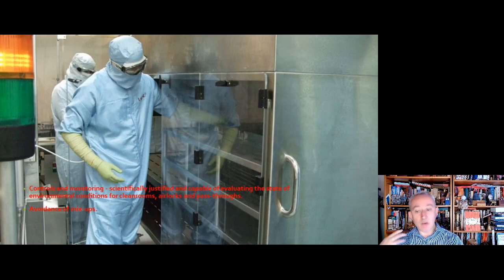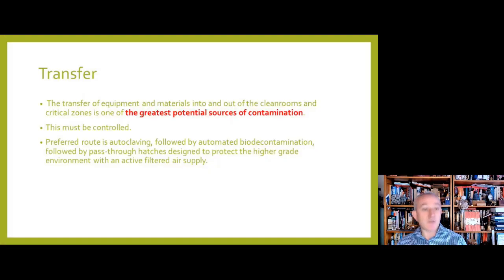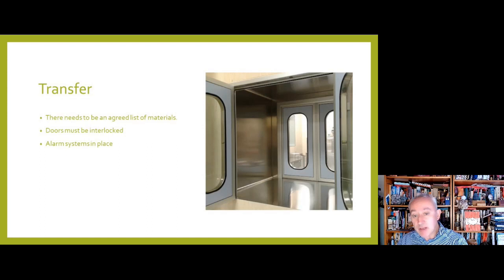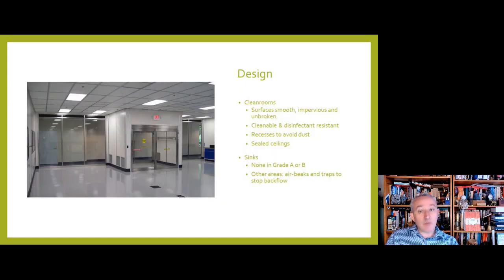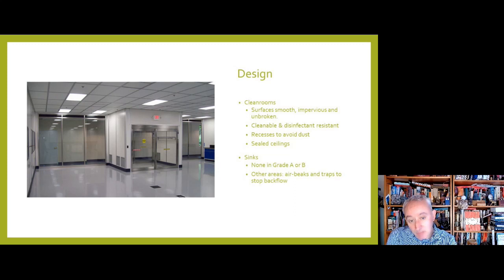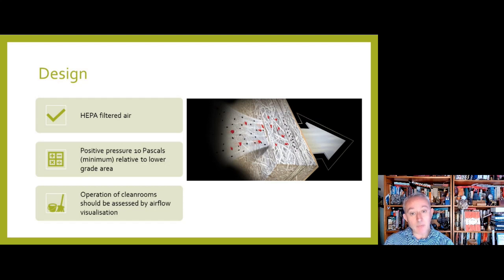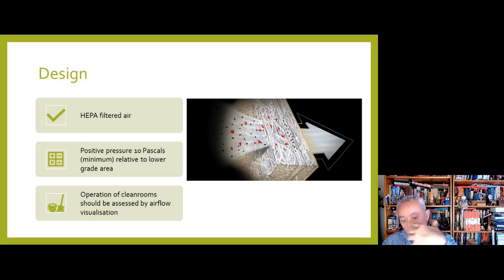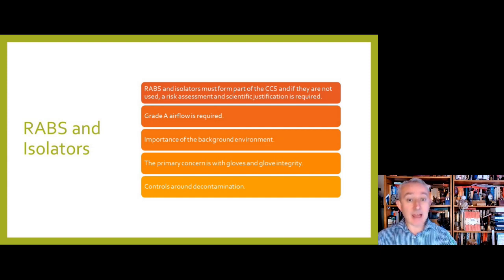EU GMP Annex 1 - Part 2 - Premises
Tim Sandle continues the review of the EU GMP Annex 1 revision, focusing on the section that relates to premises. This covers cleanroom and barrier system design.